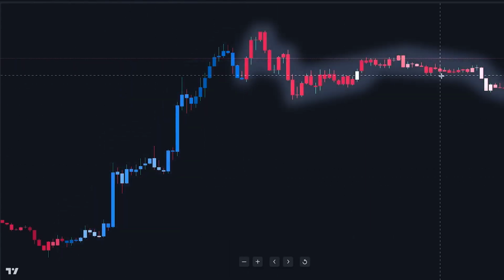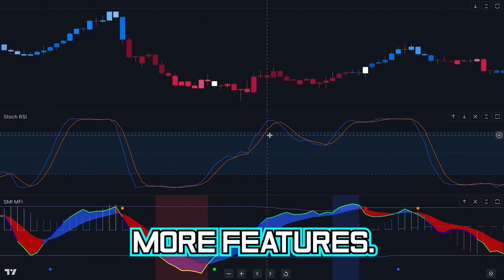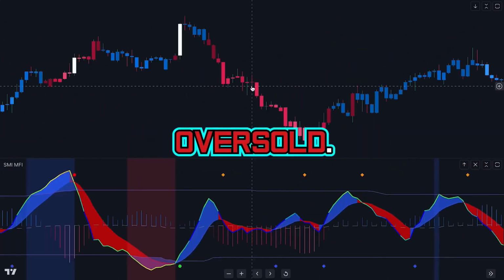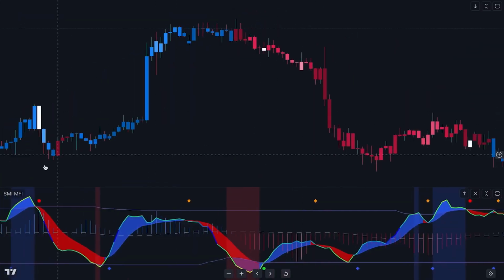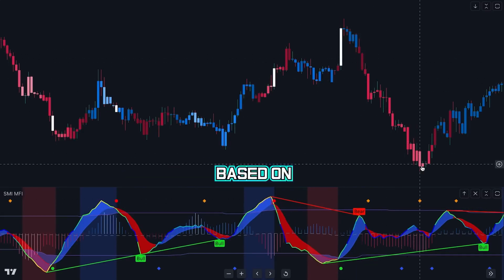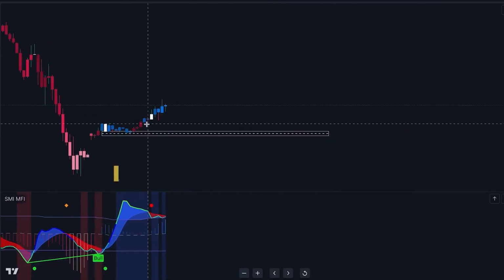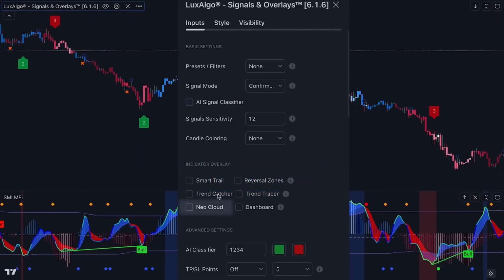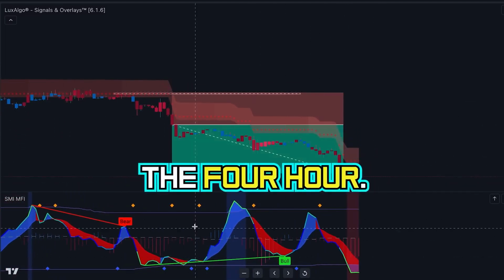Introducing the New, Easy-to-Use Stochastic Oscillator with Insanely Accurate Results.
Discover an amazing yet lesser-known stochastic oscillator in this video. Recently updated with several advantageous features, this indicator is a must-have for improving your trading endeavors. We delve into its strengths, weaknesses, and a ready-to-use trading strategy you can implement today.

✅ Enjoy 30 Days Risk-Free (via the provided link)

Switch Stats offers the best insights into profitable 1-minute, 3-minute, 5-minute, 15-minute, and 30-minute scalping strategies! We aim for concise videos while sharing the best trading and scalping strategies for free.